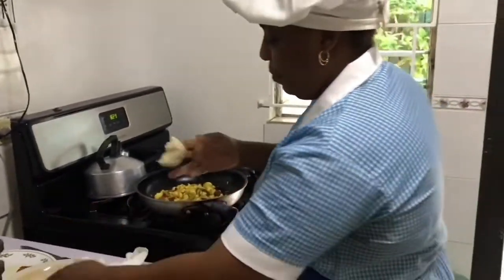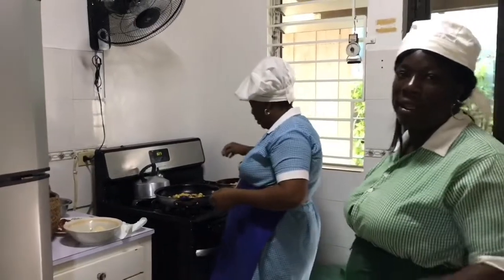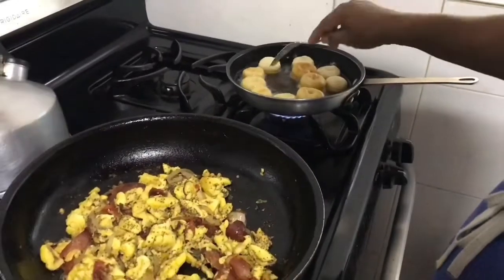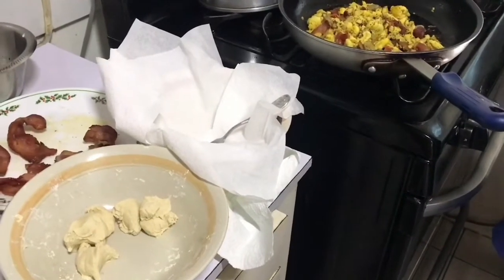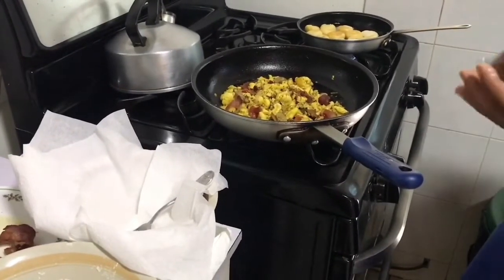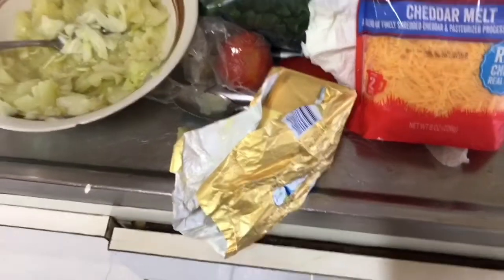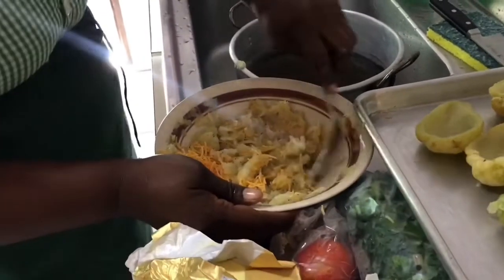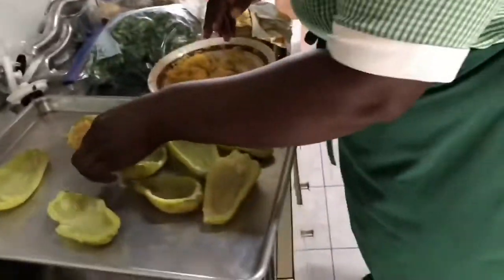JAMAICAN FOOD RECIPES by Keron & Vivien | Sharing their secret recipes and technique | Awesome Astor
Thank you Keron and Vivien! ❤️ I love and miss you both!!!